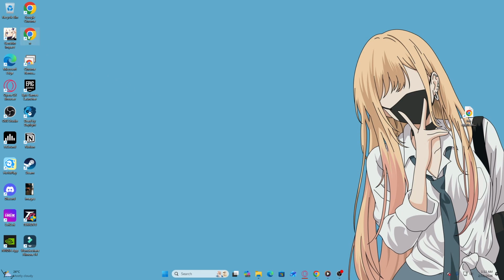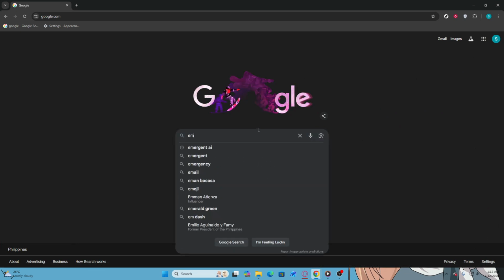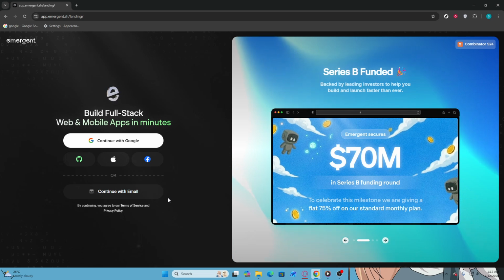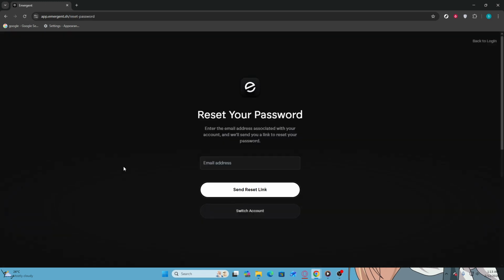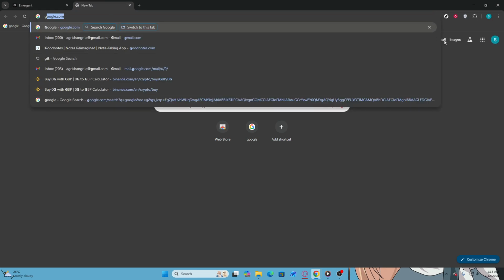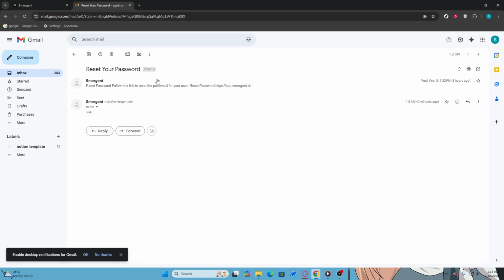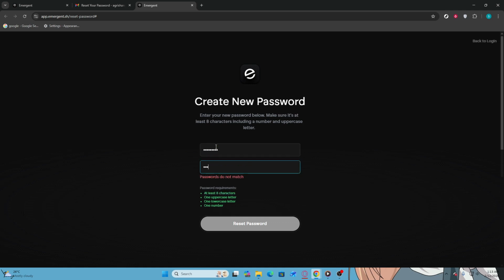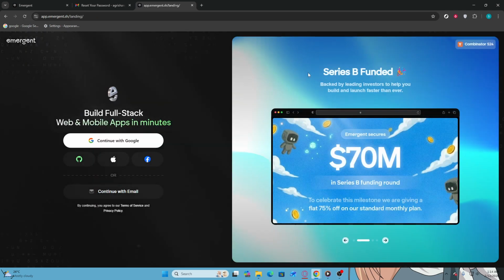How to recover Emergent AI account[FULL GUIDE]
In today's Video we cover, How to recover Emergent AI account